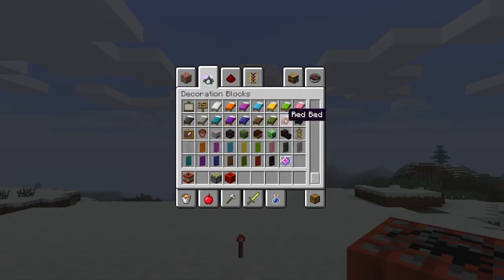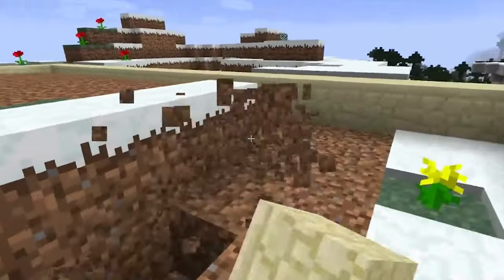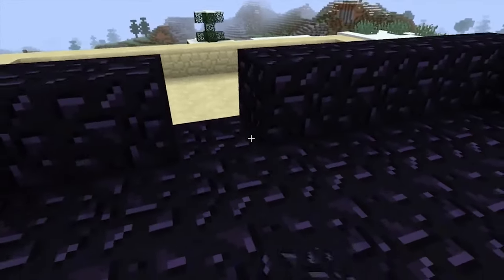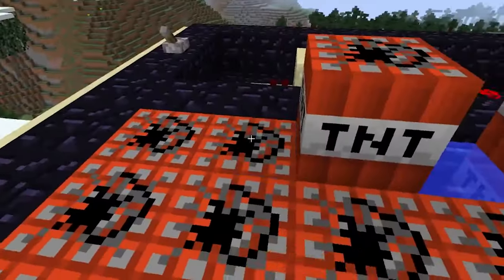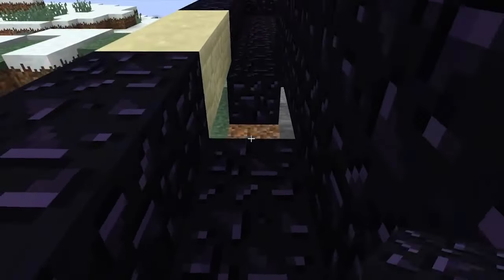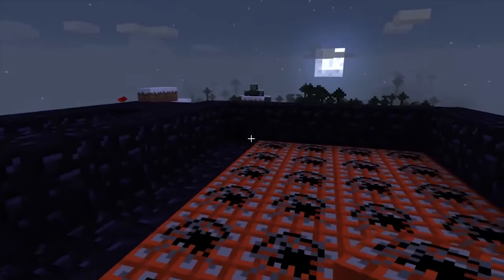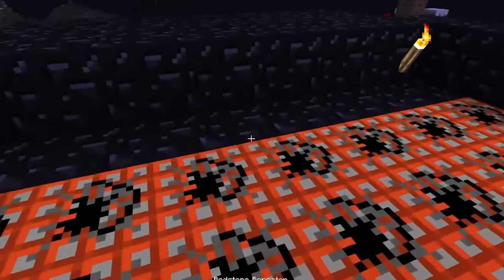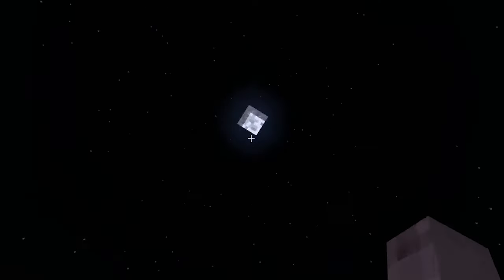EASY TNT Cannon LAUNCHES You to The MOON in Minecraft!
In todays video, Sub shows you how to make a TNT cannon that will LAUNCH you to THE MOON! (or close to it atleast!)